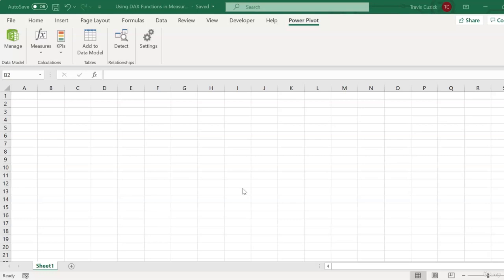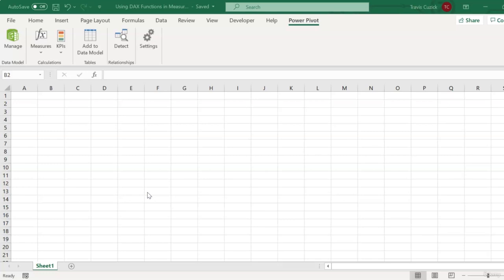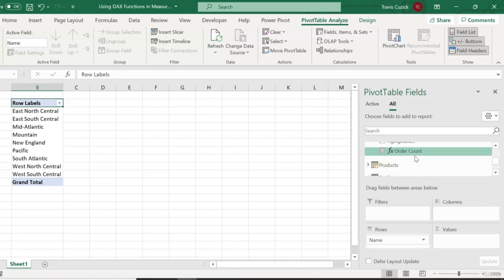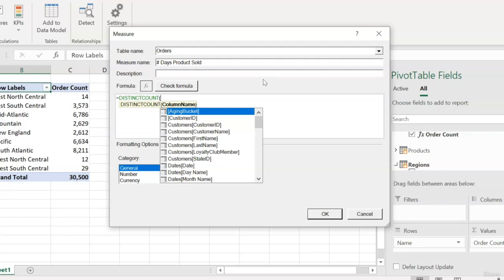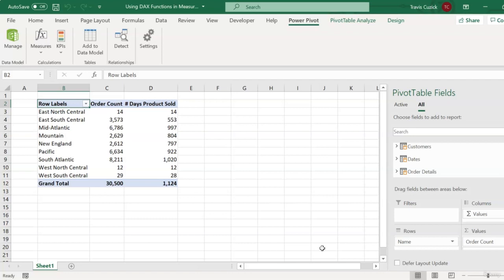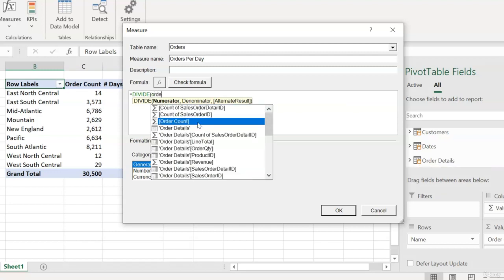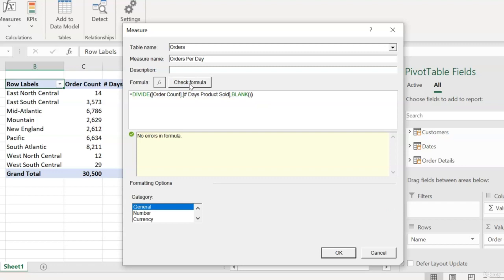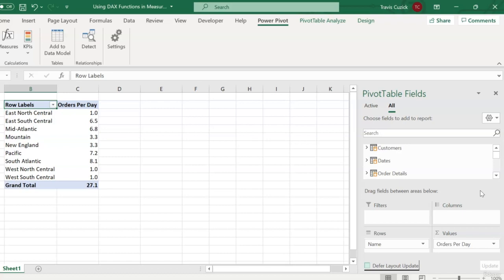Using DAX Functions in Measures in Excell